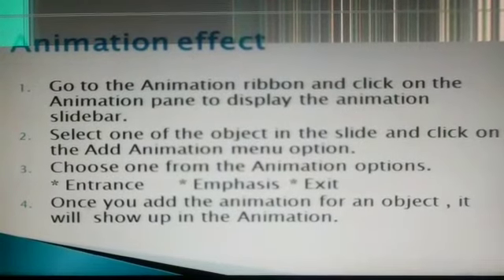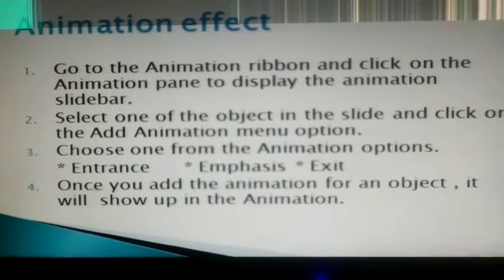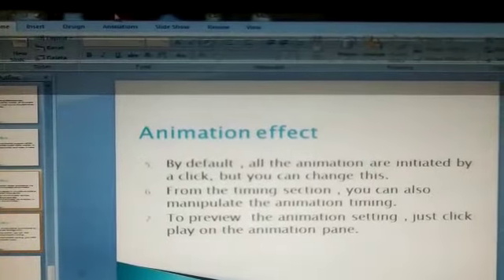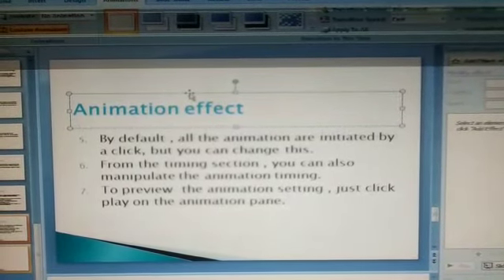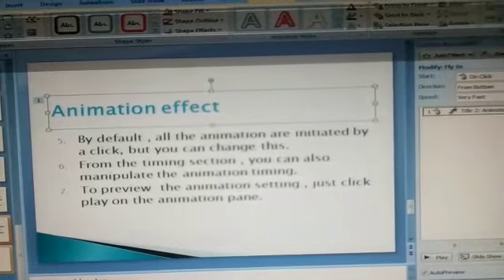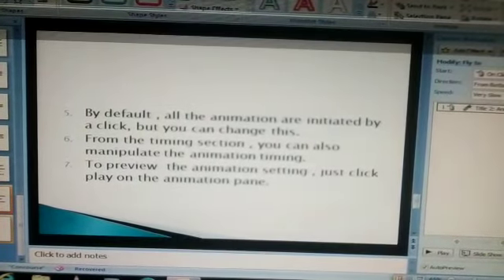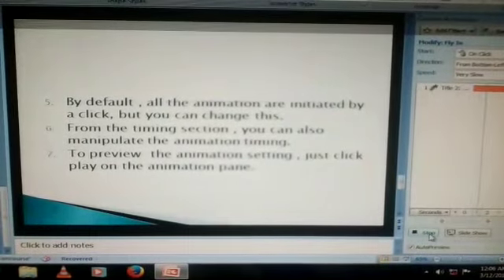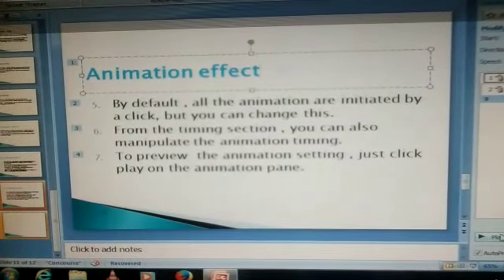Class 6 Computer Chapter PowerPoint 2010 Visual Effect Part 2